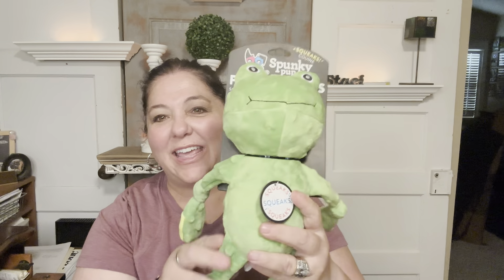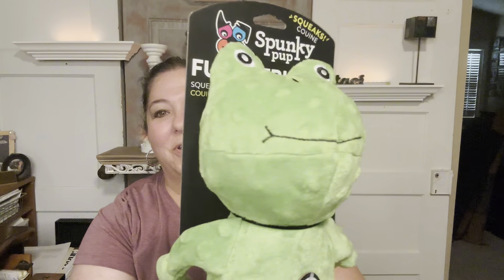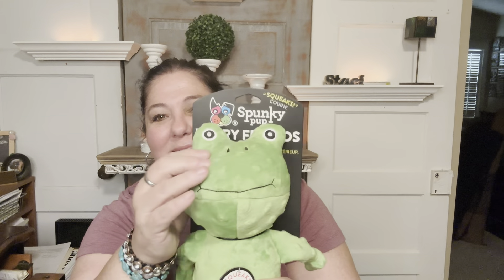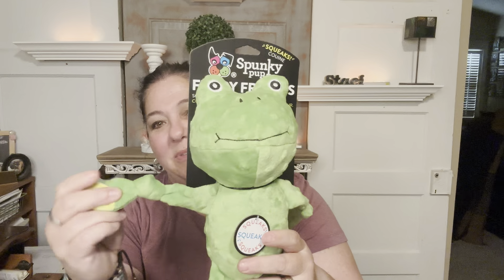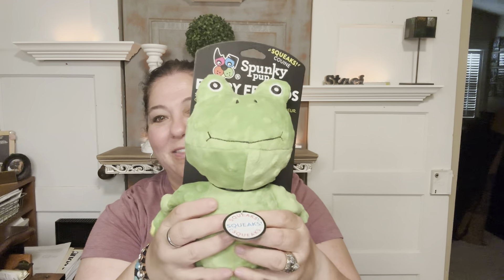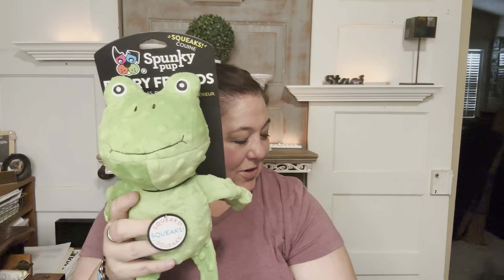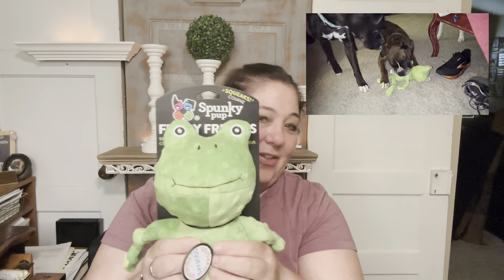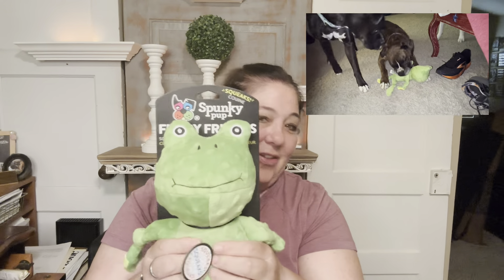Spunky Pup Frog Dog Toy Squeaker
Sweet velvet soft frog! @spunkypupdogtoys2020